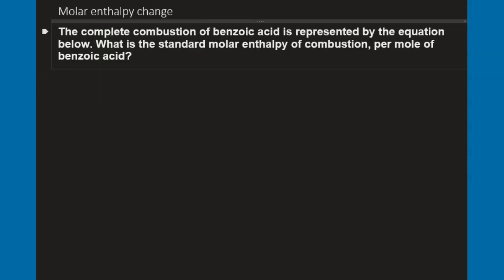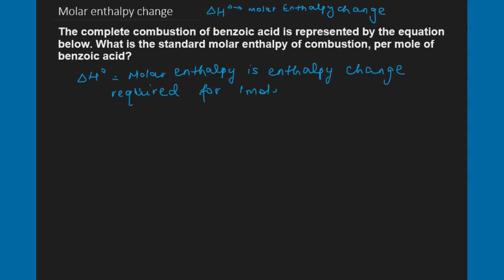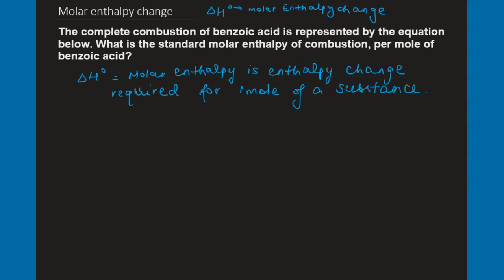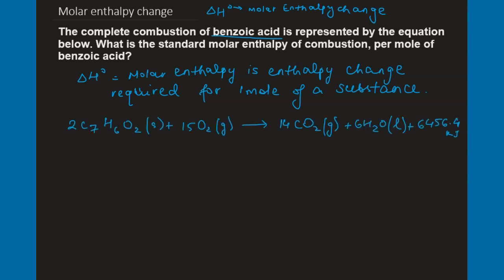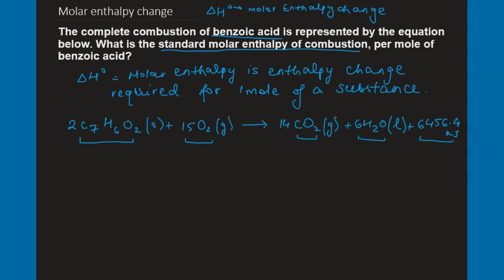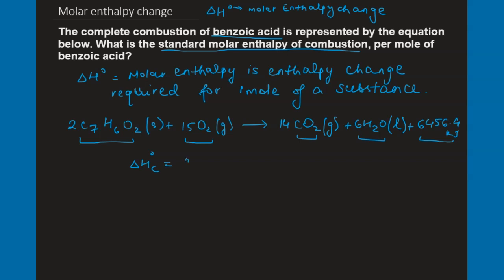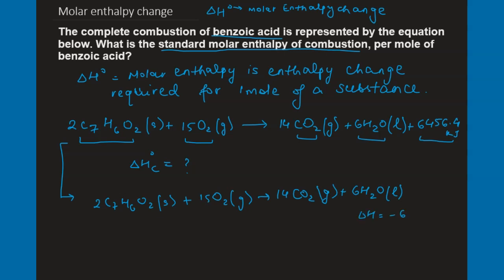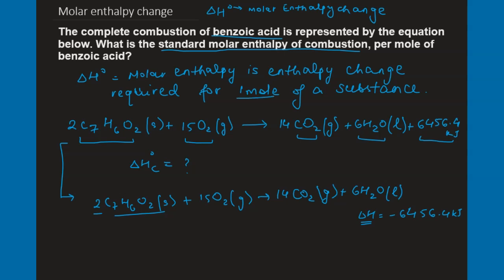Lesson 6 Calculating Molar Enthalpy change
This video explains the difference between enthalpy change and molar enthalpy change.
It explains the steps required to solve solve problems involving enthalpy and molar enthalpy change.
It solves molar enthalpy change in a given problem.